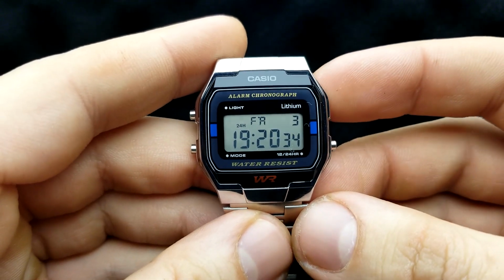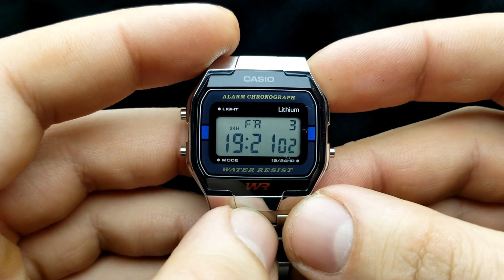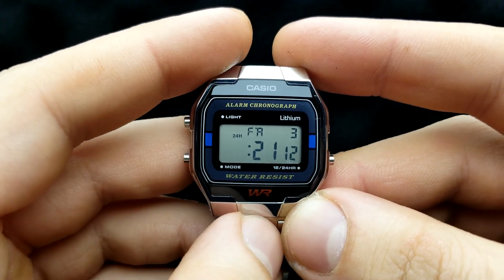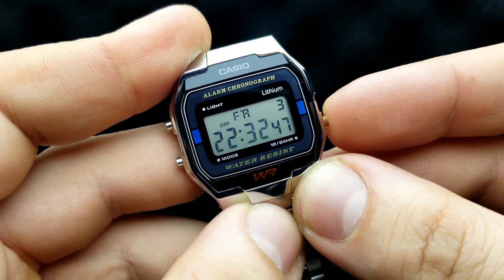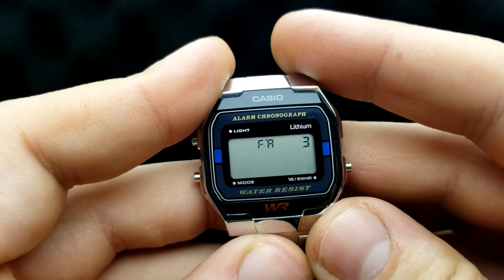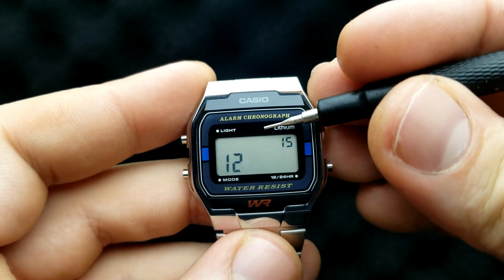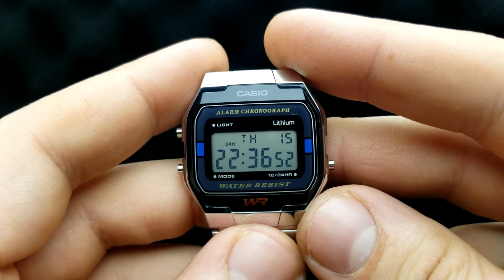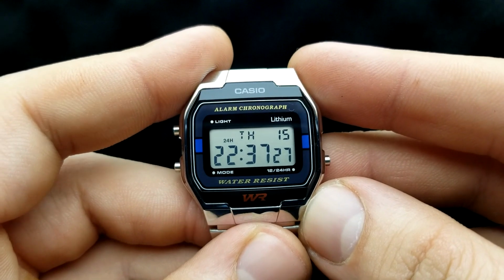Casio A-163 - Setting Time and Date - Module 593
Casio A163 - Setting Time and Date - Module 593
12/24 hour timekeeping
Setting the seconds
Setting the hours
Setting the minutes
Setting the month value
Setting the day